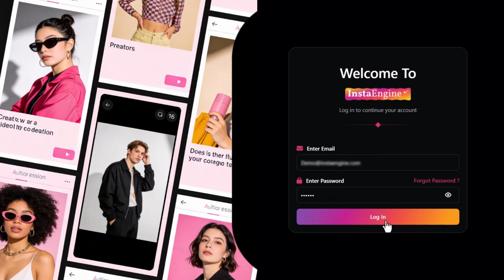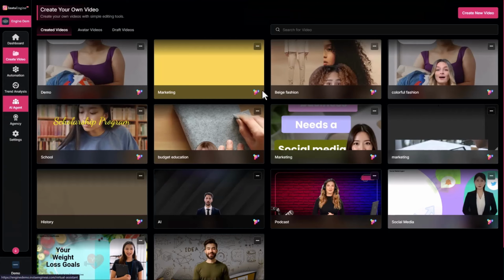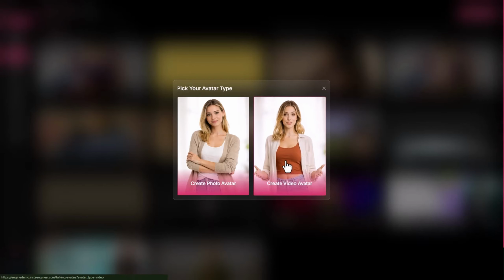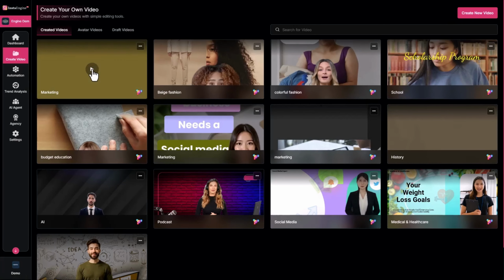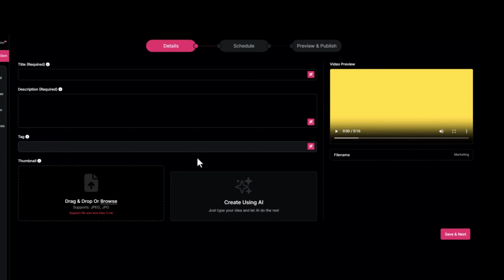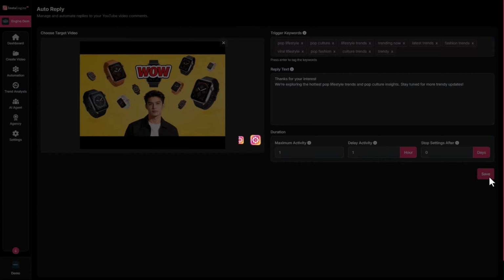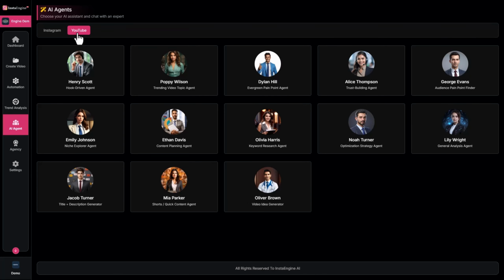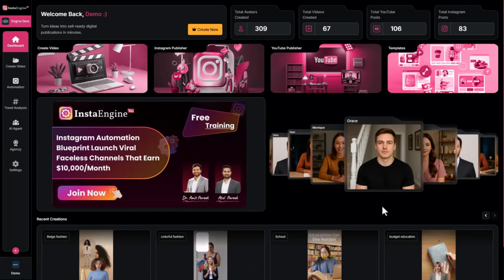Insta Engine AI Review with App Demo - Check my full review in the description box below 👇👇👇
👉  Click here to check the Insta Engine AI platform:
Add my code "EARLY2" to get $2 off.
Add my code "SAVE100" to get $100 off the Insta Engine AI Bundle Deal.
👉  Read my Insta Engine AI review with Huge Bonuses and all the information you need:
What is the Insta Engine AI?

Insta Engine AI is a cloud-based Instagram automation platform designed to create, grow, and monetize Instagram accounts with minimal manual work. Instead of helping you manage posts one by one, the system is built to handle the entire workflow for you, from content creation to publishing and engagement.

At its core, Insta Engine AI uses trained AI agents that understand how Instagram content performs. The platform generates faceless reels and short-form videos, writes optimized captions and hashtags, schedules posts automatically, and keeps your account active around the clock. This means your Instagram pages continue to grow even when you are not logged in.

The platform is fully web-based, so there is nothing to install. You simply log in, choose your niche or content style, and let the AI handle posting, optimization, and interaction. Features like auto-commenting and auto-replying help maintain engagement, while AI-driven optimization improves visibility and reach over time.

Insta Engine AI also focuses heavily on monetization. With the included commercial license, users can also create and sell faceless Instagram content or manage clients' pages as a paid service.

In short, Insta Engine AI is not just a content creation tool. It is an all-in-one automation system that aims to replace manual posting, engagement, and growth strategies with a hands-free approach to building Instagram accounts at scale.
Insta Engine AI Reviews, Insta Engine AI Bonuses, Insta Engine AI OTOs, Insta Engine AI Upsells, Insta Engine AI Bundle Reviews, Insta Engine AI Fast-Pass, Insta Engine AI Demo, Insta Engine AI Tutorial,